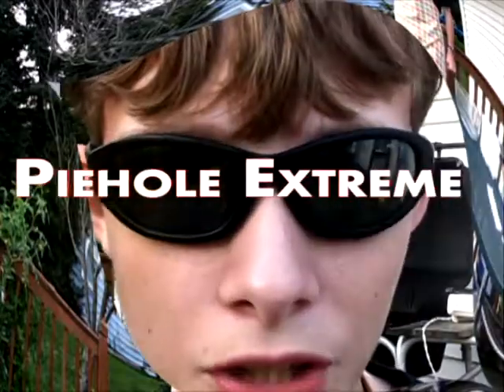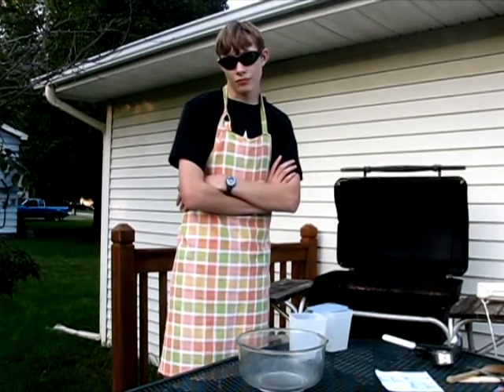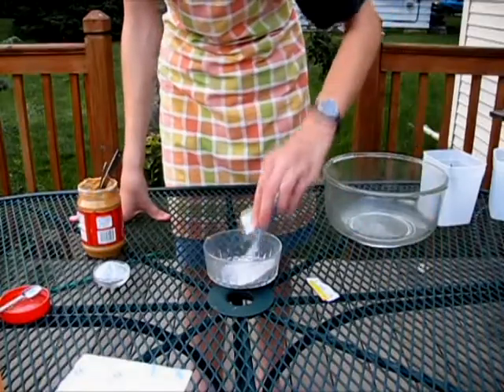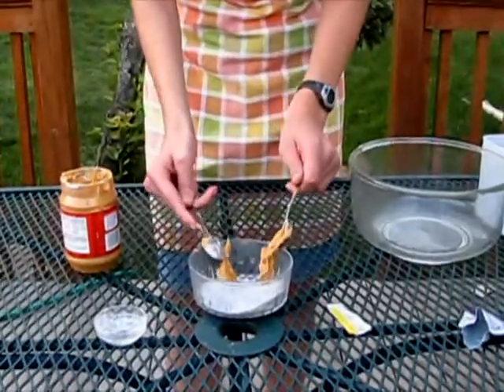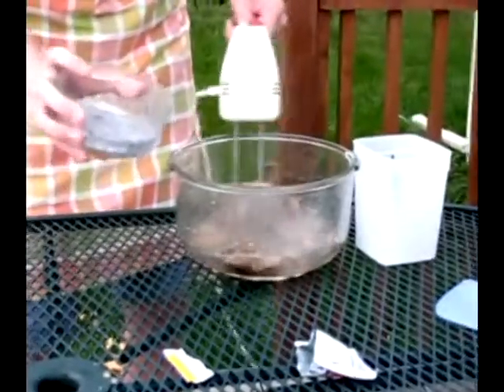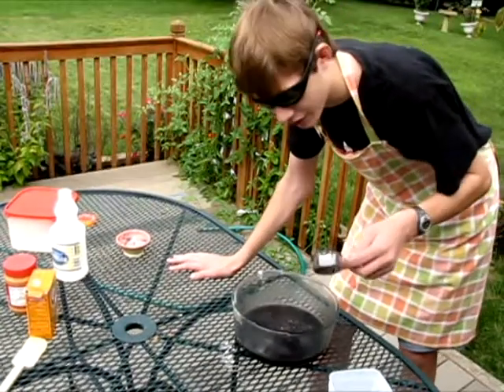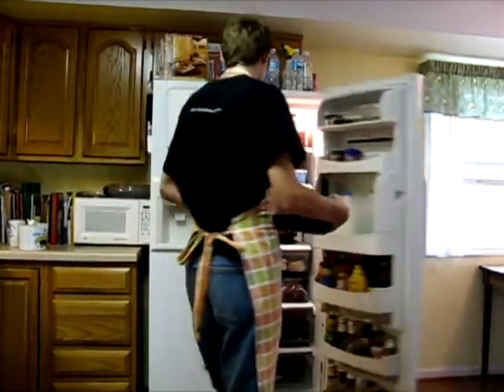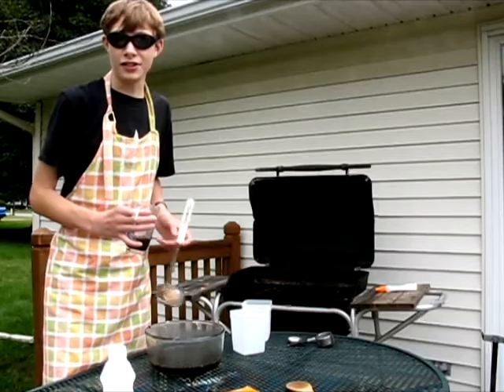Koolade Remastered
A new and (mildly) improved cut of an old favorite by the powers that be at Weaselonius Productions.  New features include:

Motion Stabilization!
Color Correction!
Awesome new titles!
Real Live Wombats!
And Maybe More!

If you really want to see the original, there's nothing we can do to stop you.  Here's the link.  Knock yourself out.

Also, special thanks to Andrew Kramer at videocopilot,net.  I know I blatantly just used your procedural crumble for my awesome logo, but I hope this shout-out makes it all better.  Can you find it in your heart to forgive me?